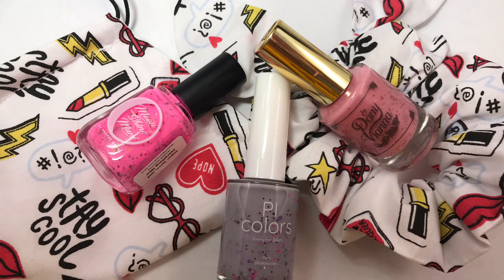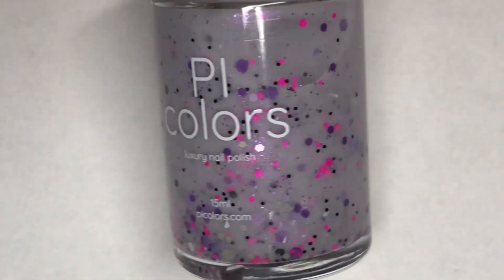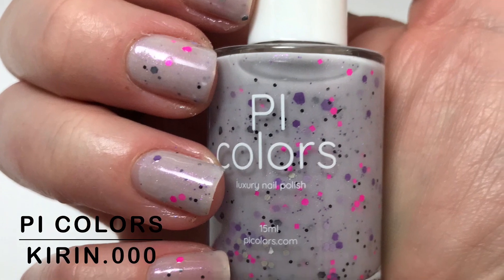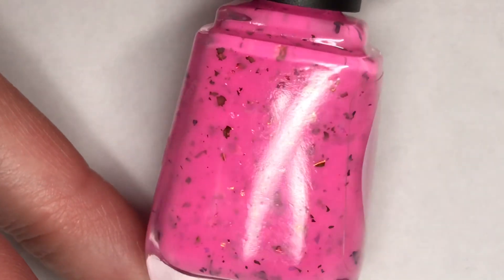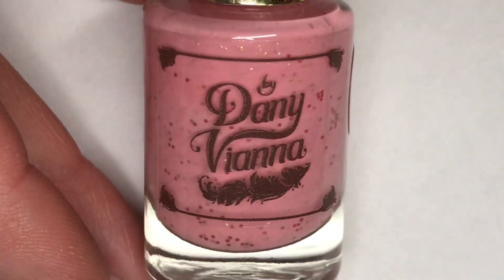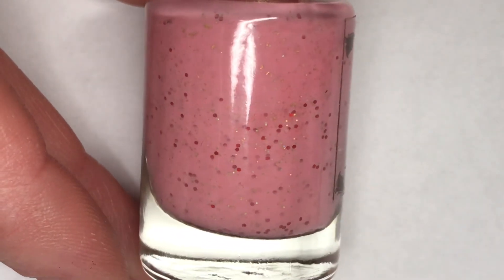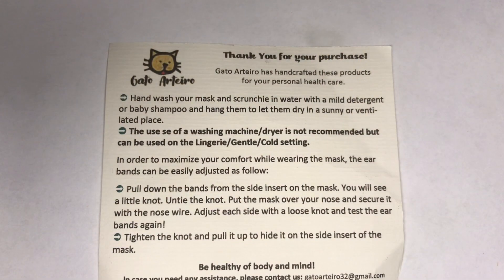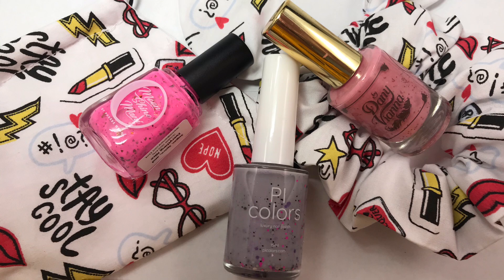October 2020 Polish Pickup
The Polish Pickup
is a magical place where all polish lovers can find polishes that are specially curated by each brand to go along with the months theme. Shop opens the first Friday of each month and closes on Sunday. Check it out at

There also is a Facebook group
WARNING!!! You may become overwhelmed by such beauty in one place.

Moon shone Mani - Sugar, Spice And Everything Nice

PI Colors - Kirin.000

Danny Vianna - Card Captor Sakura